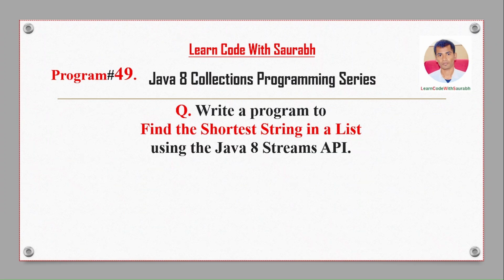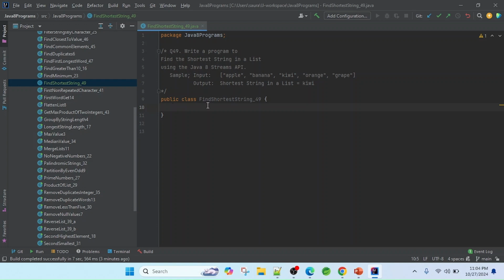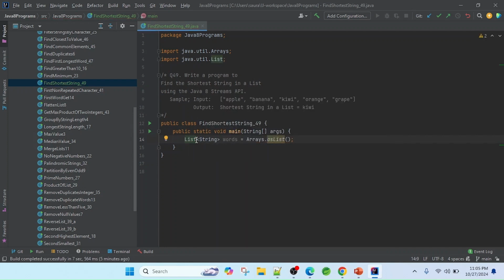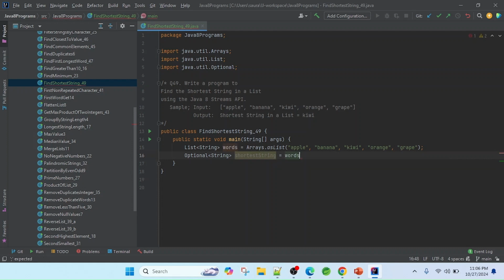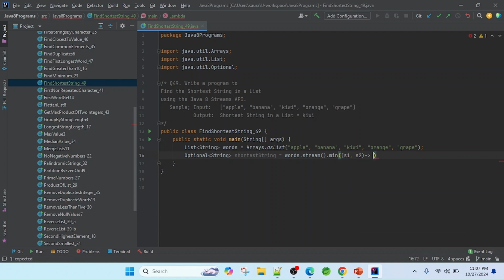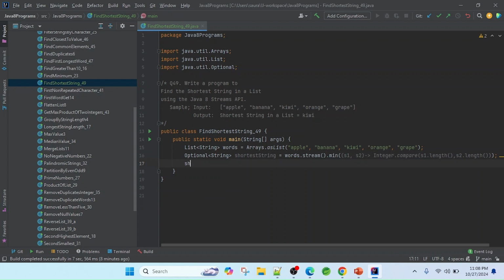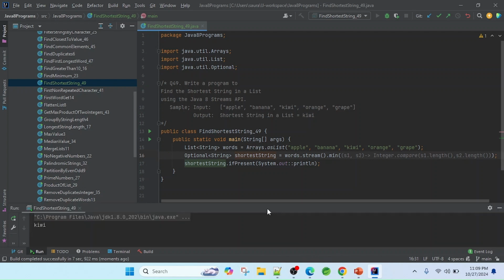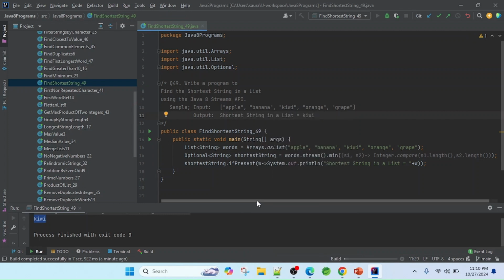Java Interview Questions and Answers: Find the Shortest String in a List using Java 8 Stream API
Q49. Find the Shortest String in a List Using Java 8 Stream API

In this video, we explore how to find the shortest string in a list using Java 8 Stream API. This is a commonly asked Java interview question that tests your knowledge of streams, lambda expressions, and the min() method with a comparator.

✅ What You'll Learn:
✔️ Using Stream API to process collections efficiently
✔️ Applying min() with Comparator to find the shortest string
✔️ Writing clean and concise lambda expressions
✔️ Handling edge cases for empty or null lists

🚀 Boost your Java skills and ace your coding interviews!